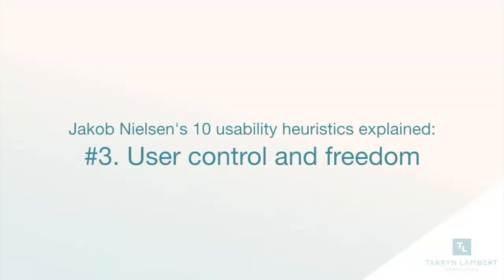UX Heuristics - #3 User control and freedom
An explanation of Nielsen Norman's 10 usability heuristics (in under a minute).

Your users should be able to make mistakes, we are all human after all. On top of that, it should be easy to recover quickly from a mistake that is made. Simple solutions like "undo" are a great addition when thinking about how to give users control. While you're at it, add a "redo" in case they mistakenly said they made a mistake. Be forgiving with your users. They might not notice, but that's ok! Good UX means the person didn't notice any design flaws.